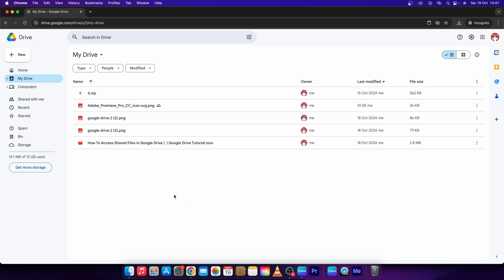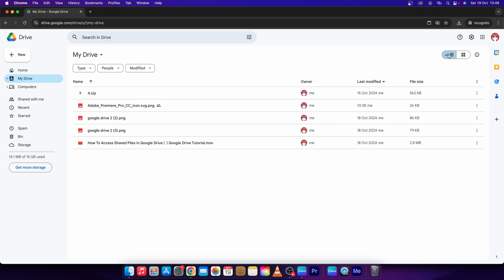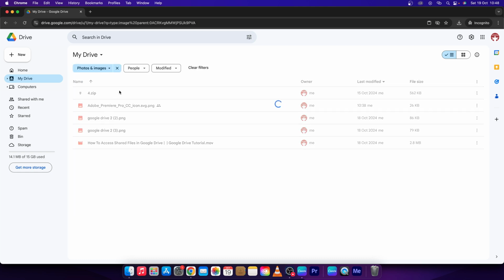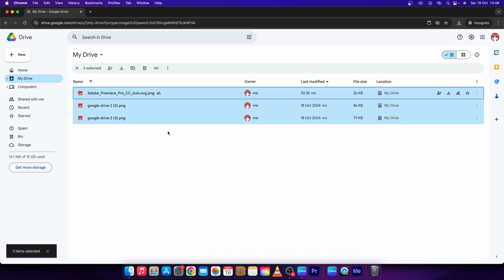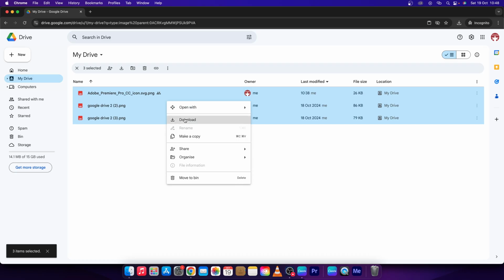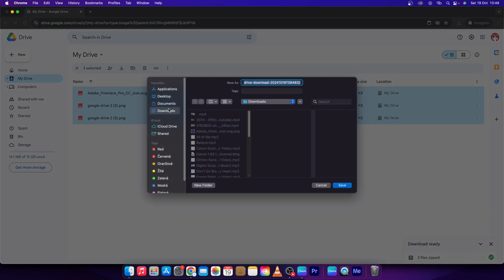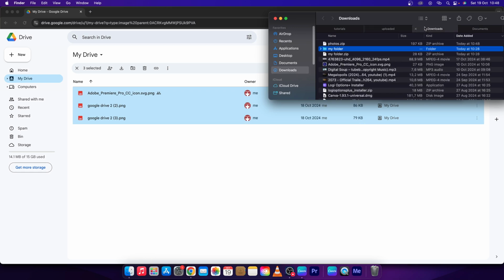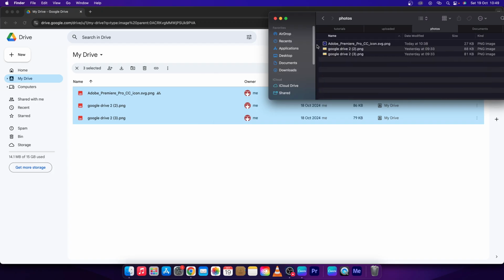How To Download All Photos from Google Drive | Downloading Only Images | Google Drive Tutorial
In this tutorial, you'll learn how to download all your photos from Google Drive. This step-by-step guide will show you the easiest way to download multiple images at once, making it simple to back up or transfer your photos to your device.

How to Download All Photos from Google Drive
Google Drive Tutorial: Downloading All Images
Step-by-Step Guide to Downloading Photos from Google Drive
How to Download All Your Photos in Google Drive
Quick Tutorial: How to Download All Photos from Google Drive
How to Download Multiple Photos at Once in Google Drive
Google Drive Tips: Downloading All Images
How to Transfer All Photos from Google Drive to Your Device
How to Download Every Photo from Google Drive
How to Download and Backup All Photos in Google Drive